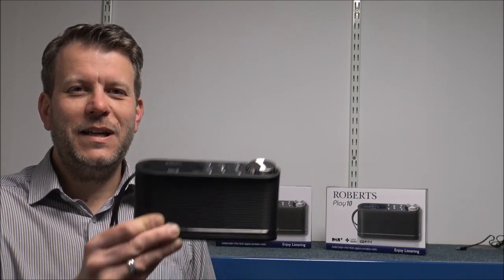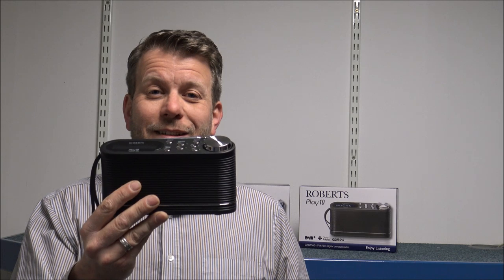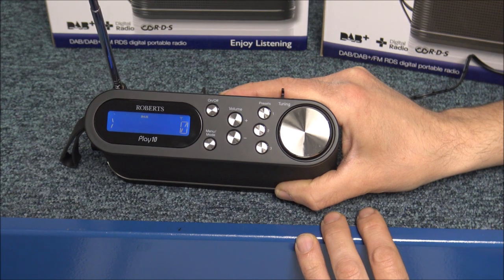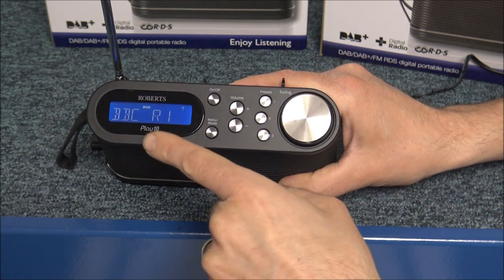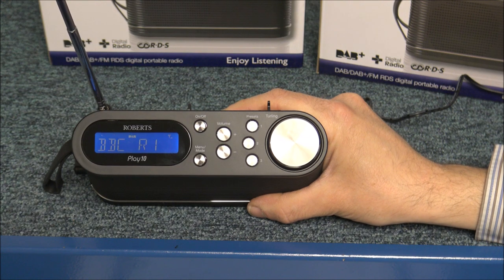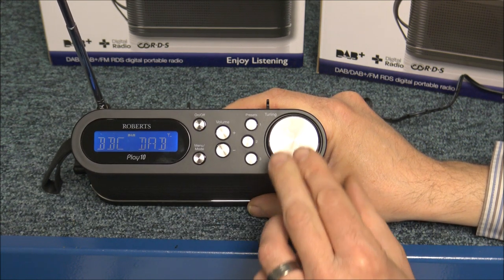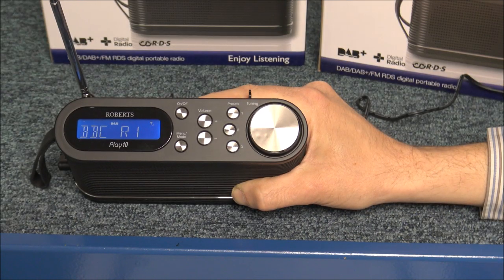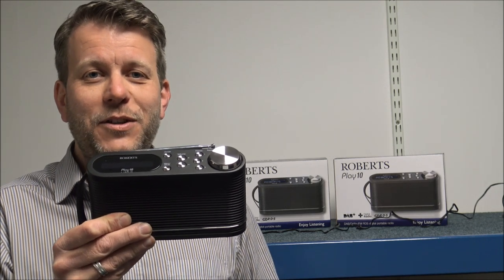Roberts Play 10 DAB FM Radio Demonstration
In this video i demonstrate the features and benefits of the Roberts Play 10 DAB digital radio.
For a great buy visit here:
Black model
White model